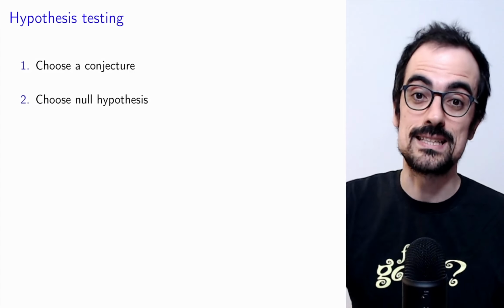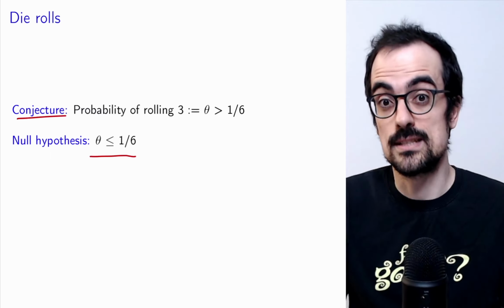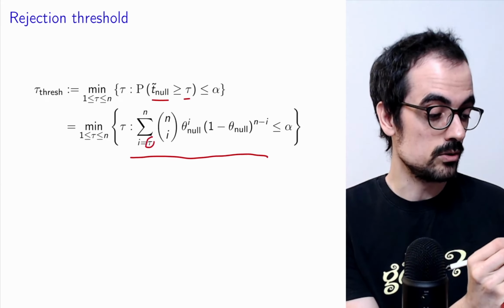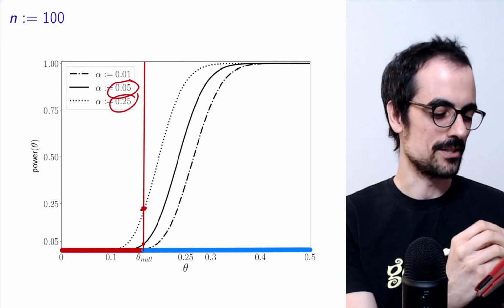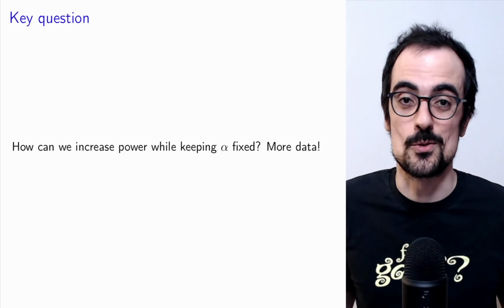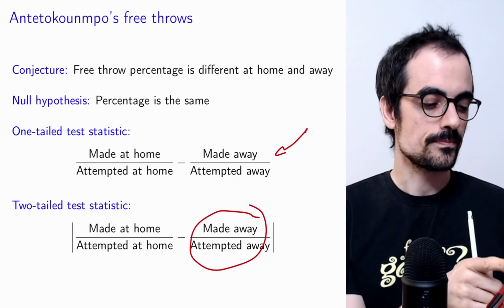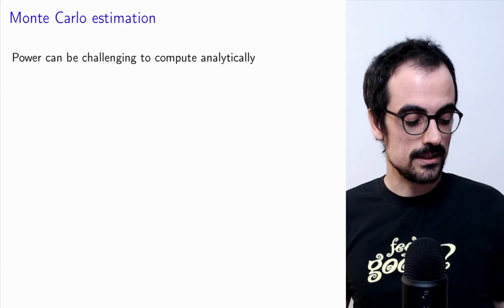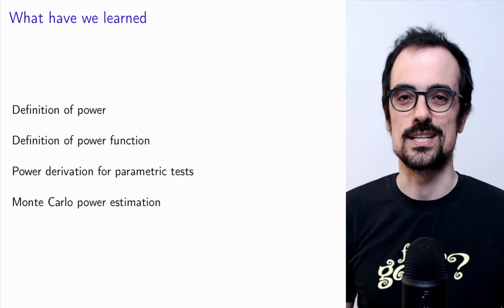The Power of Hypothesis Tests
The power of a hypothesis test is the probability of a true positive, i.e. the probability that we correctly identify that the null hypothesis does not hold. In this video we explain how to compute and interpret the power of hypothesis tests, illustrating the procedure with several examples. In addition, we also explain how to compute the power via the Monte Carlo method.

Photo by Miguel Bruna on Unsplash